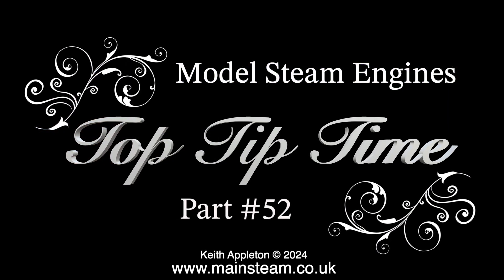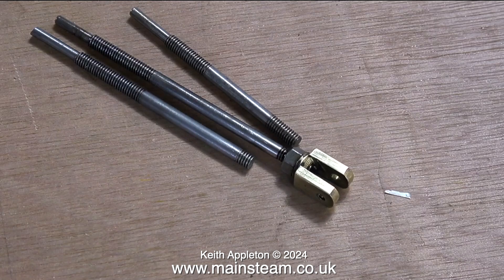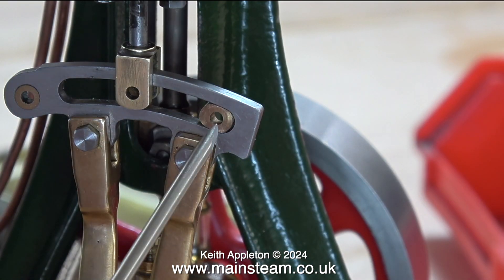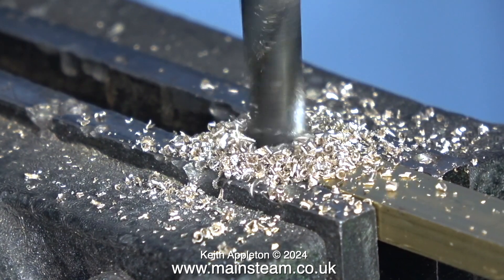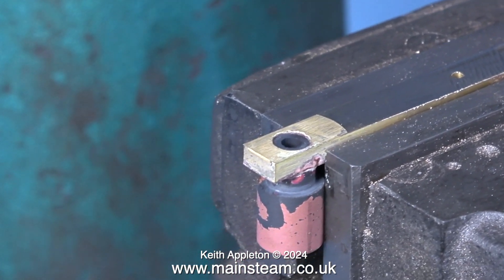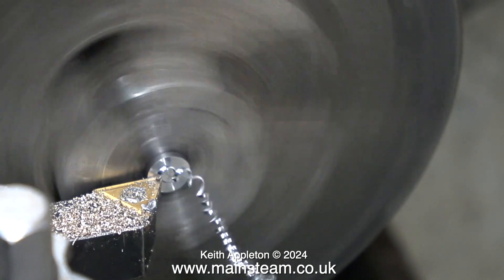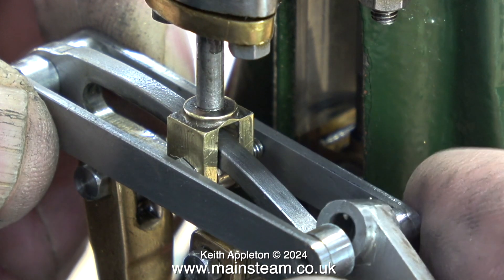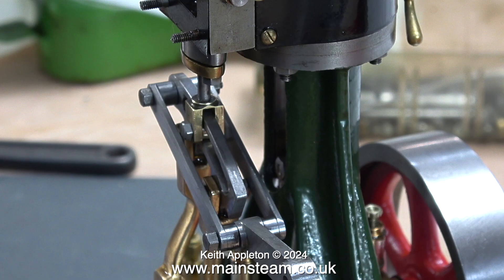MODEL STEAM ENGINES - TOP TIP TIME - PART #52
Model Steam Engines - Top Tip Time - Part #52. Working on some of the parts for a Stuart Models Number 7A Steam Engine Reversing Gear.